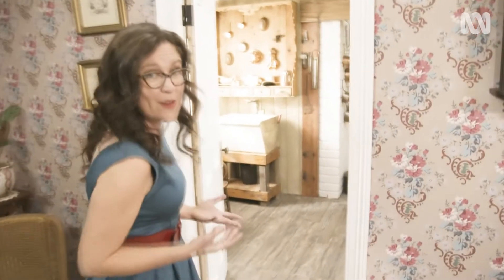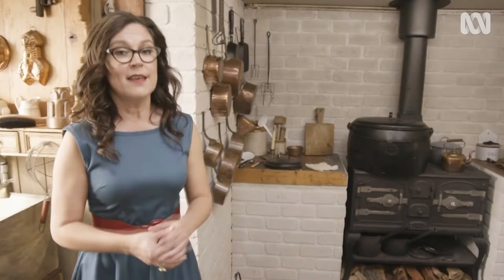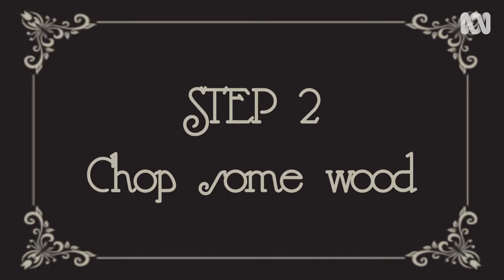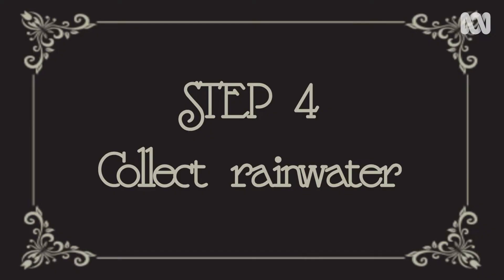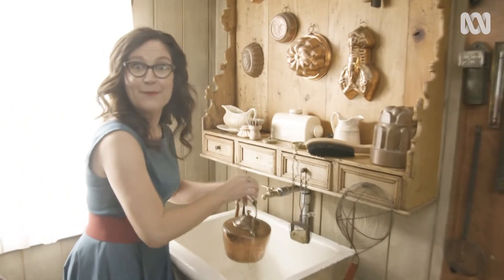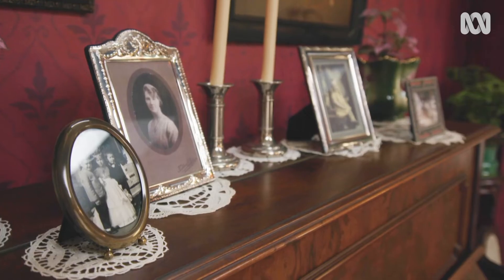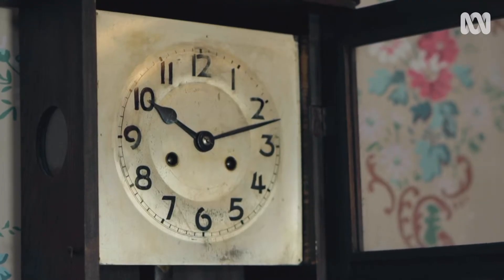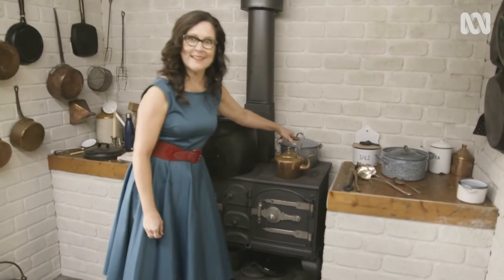Making a cup of tea in the 1900s | Further Back In Time For Dinner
Annabel Crabb takes you back to 1900 to show you how hard it was to make a cup of tea.

An ordinary family travels back in time 120 years to immerse themselves in five decades of Australian history. Annabel Crabb guides the Ferrone family through history as they cook, eat and live, from Federation to the 1940s.

Annabel Crabb and the Ferrone Family return to immerse themselves in the past. The Ferrones are transported back to the 1900s where they cook, eat and live through stringent gender roles, school and Federation.